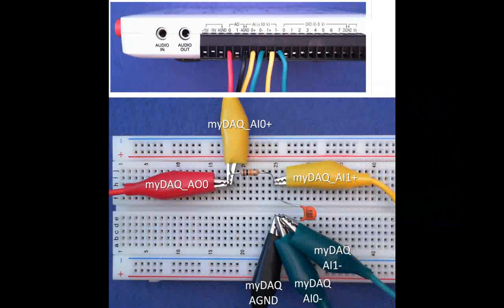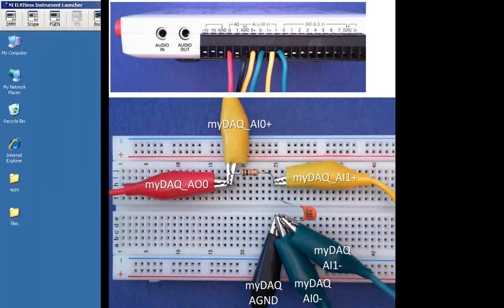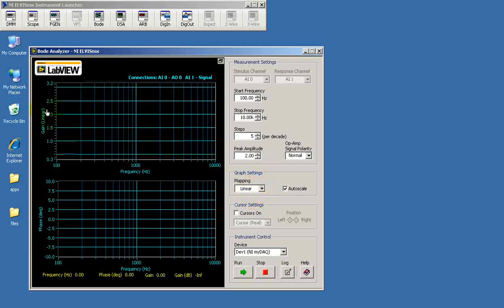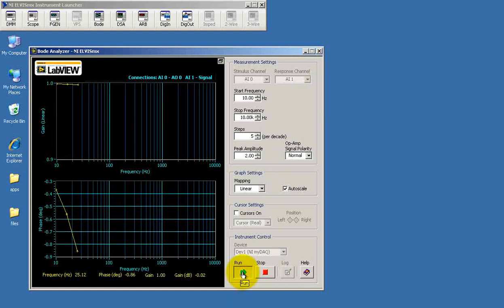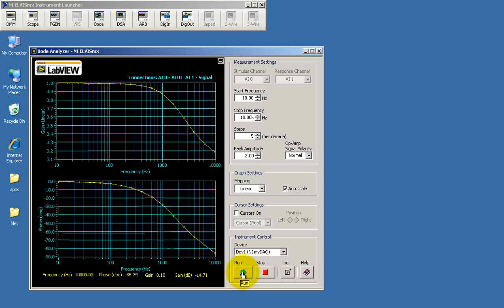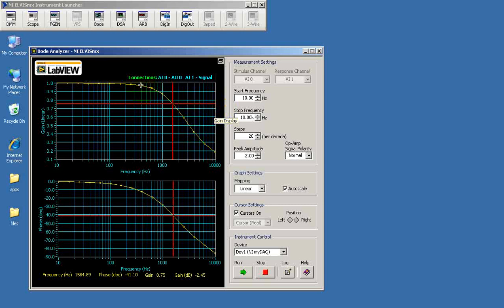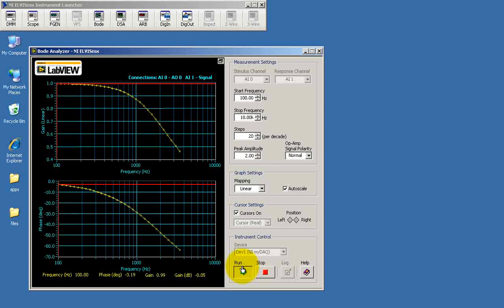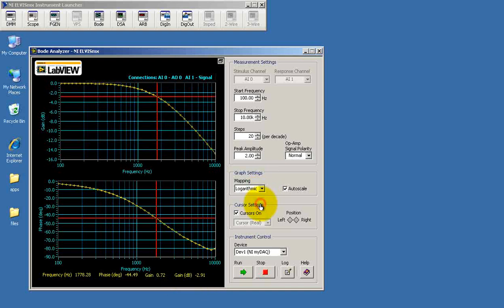NI ELVISmx | myDAQ: Bode Analyzer demo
Learn how to use the NI ELVISmx Bode Analyzer ("Bode" on the NI Instrument Launcher) as implemented for the NI myDAQ.